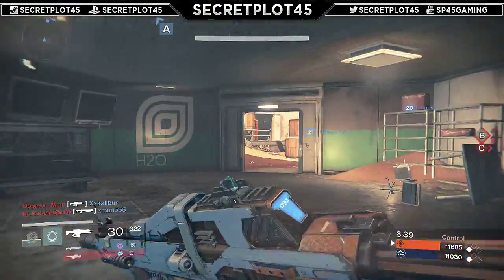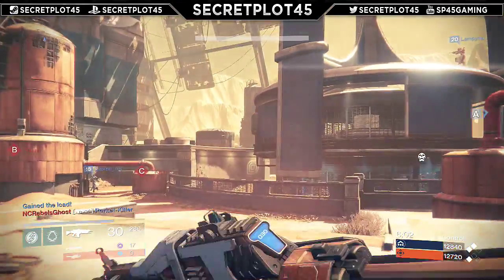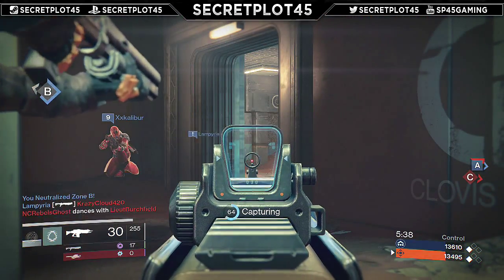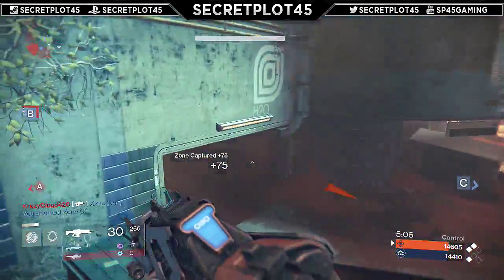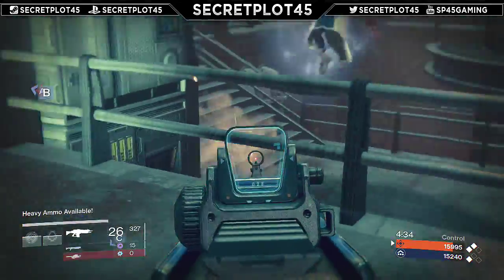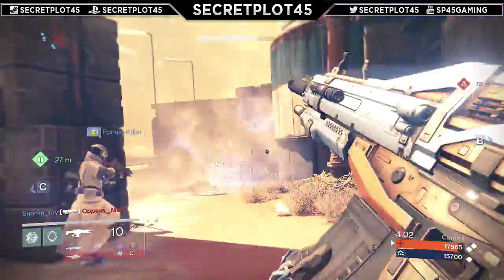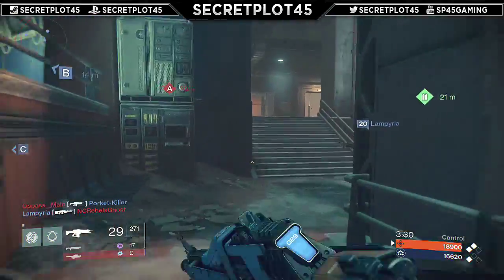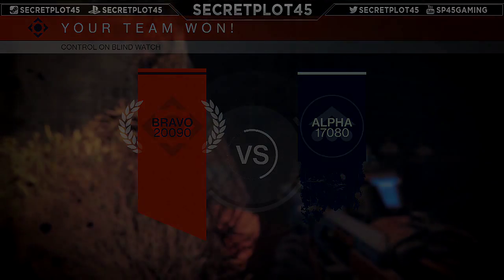Destiny Hotfix 1.0.2.2. - Shotguns and Auto Rifles nerfed!!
Bungie made various tweaks to multiplayer balance, including nerfing shotguns, nerfing auto rifles, buffing scout rifles, and tweaking the Vex Mythoclast.

Steam: Secretplot45

if you're reading this you're cool and you deserve yourself a cookie